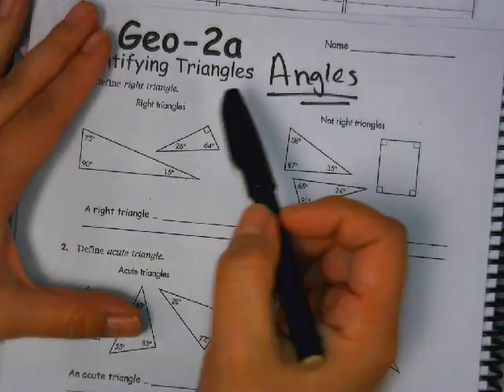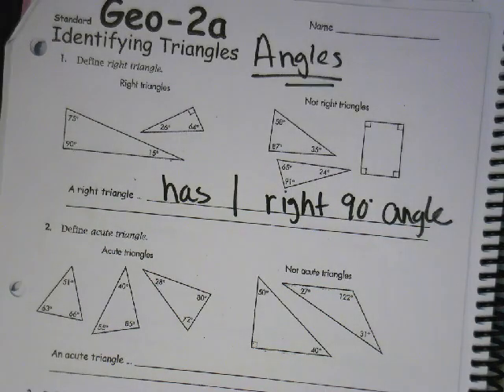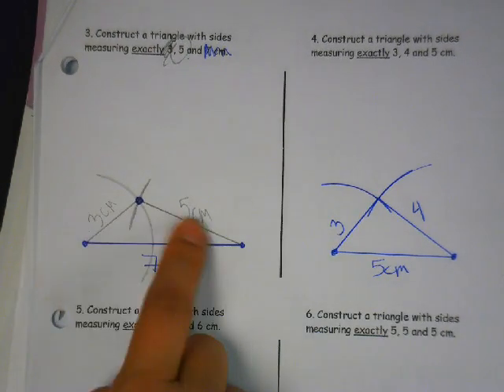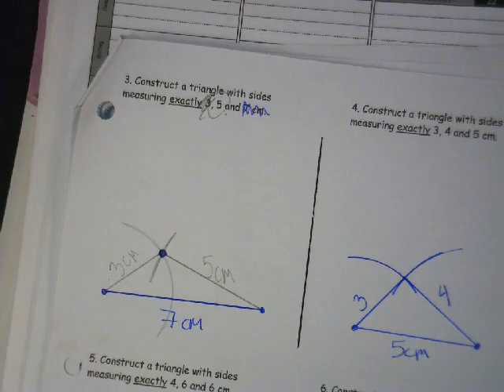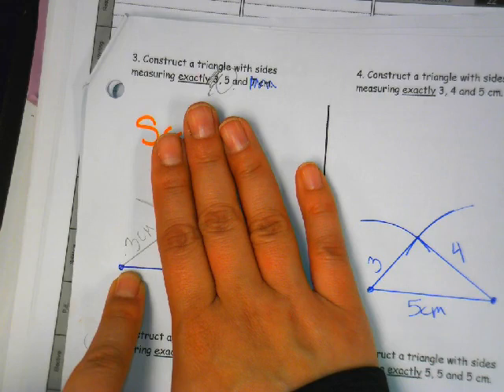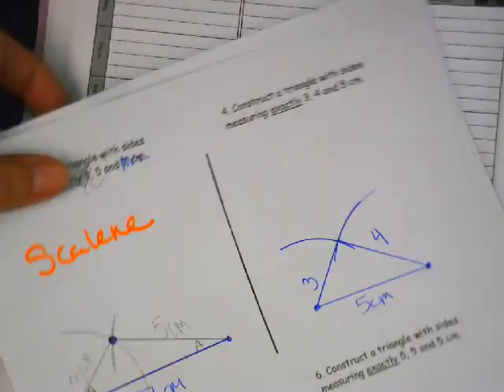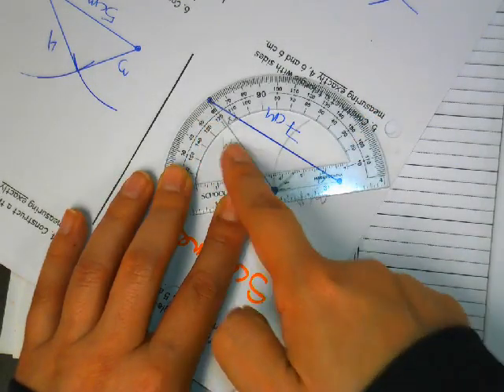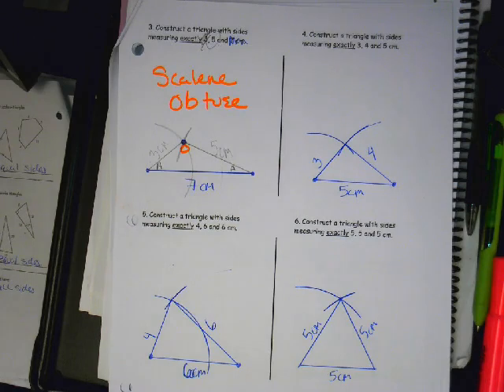Triangle day 2